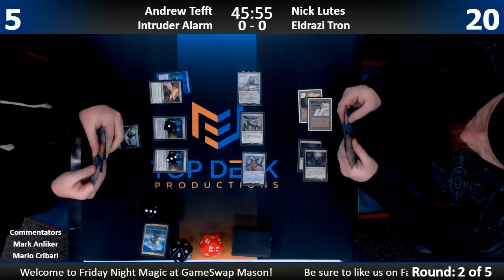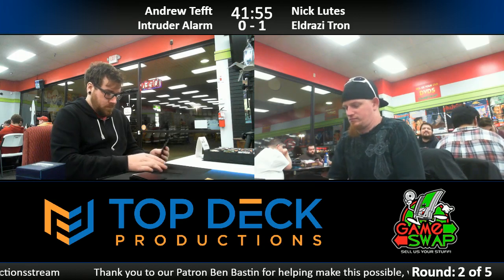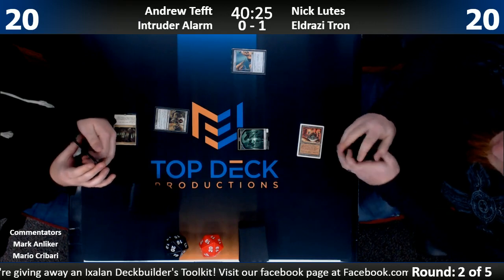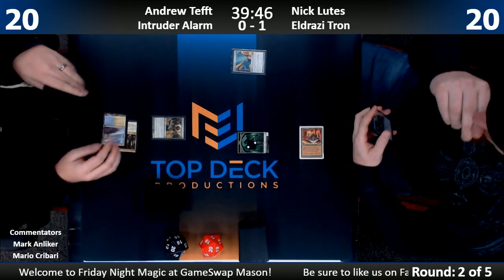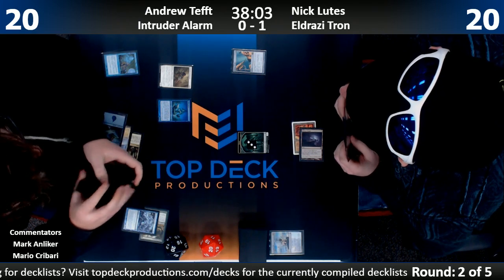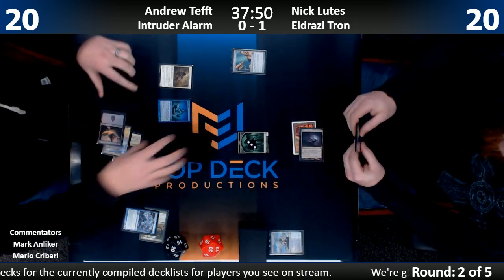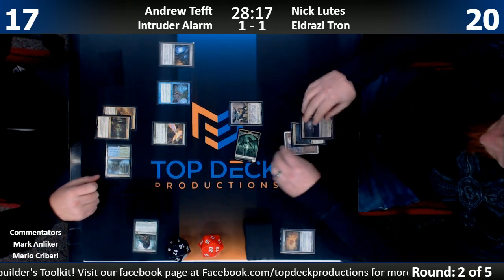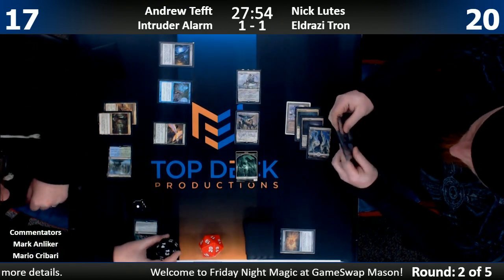Modern FNM w/ Comm 11/17/17: Andrew Tefft (Intruder Alarm) vs. Nick Lutes (Eldrazi Tron)